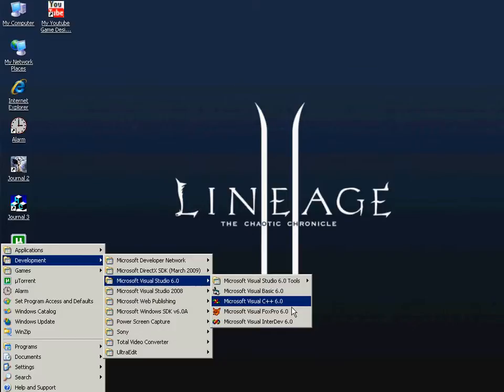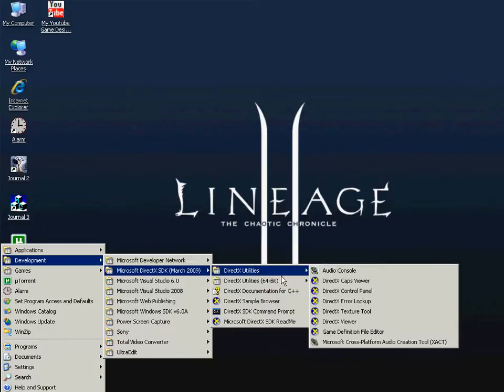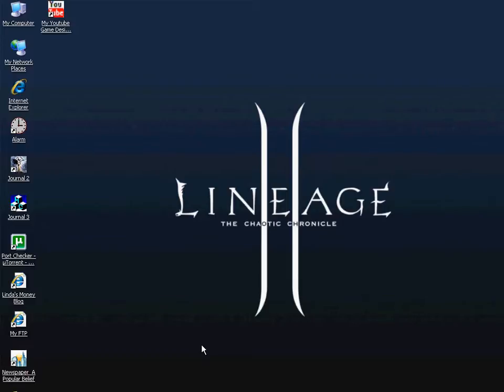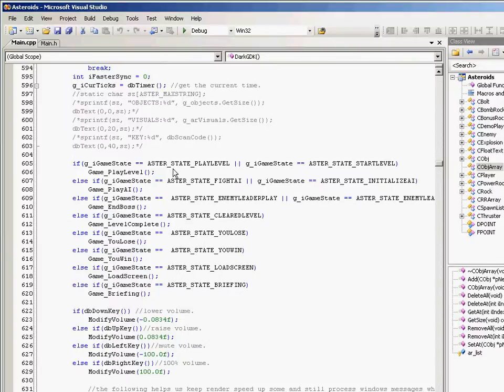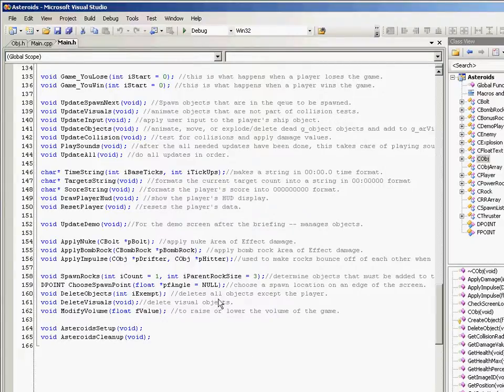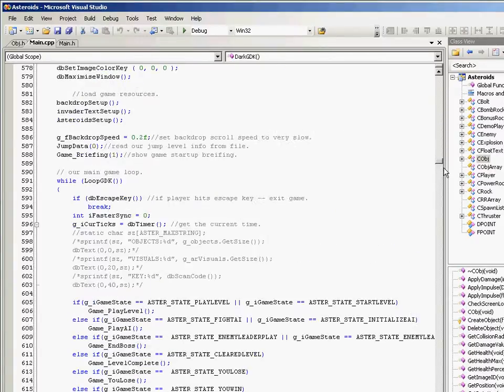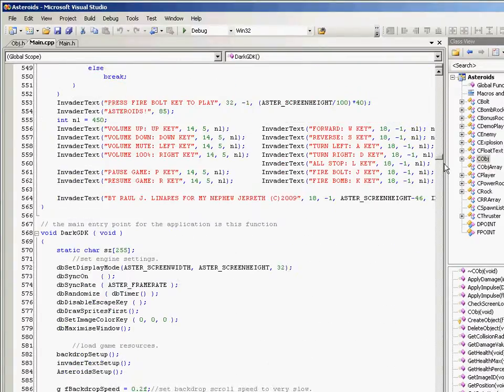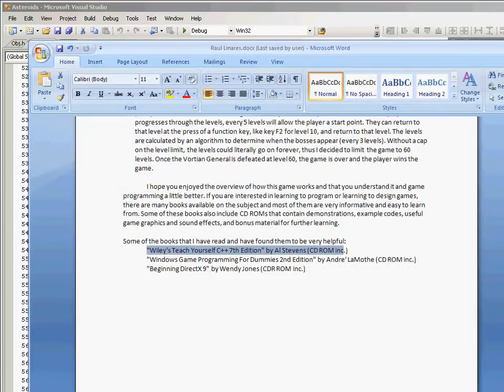ExtraCreditVideo Raul CIS0106 Elzey 2009 1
This is a brief description about video game design and using my video game as an example. I created this video for extra credit in my CIS0106 course at Gwinnett Technical College. My instructor is Mr. Elzey.
Uploaded November 16, 2009.